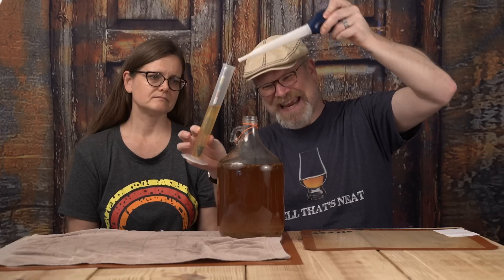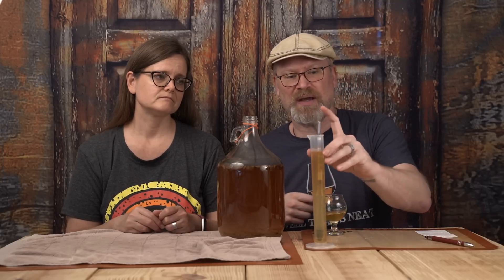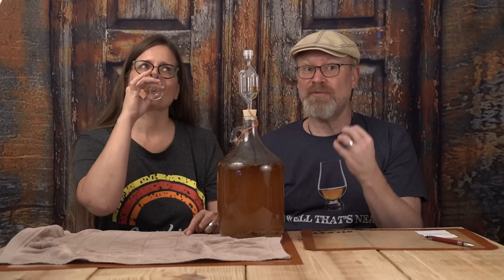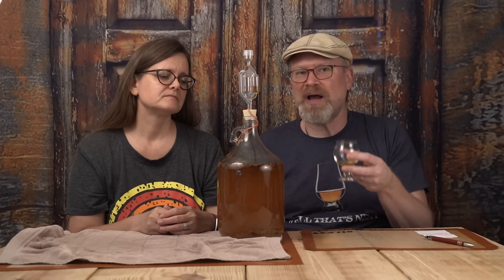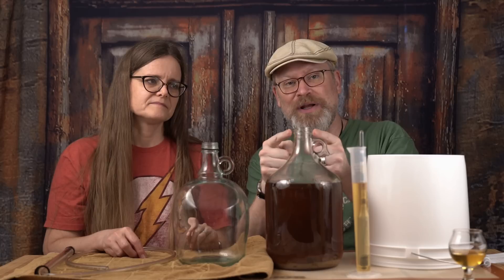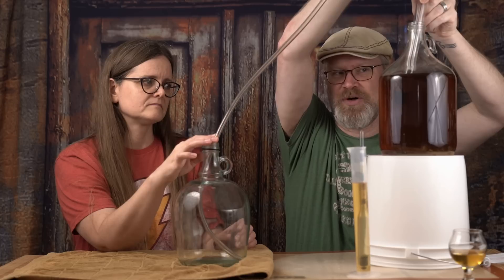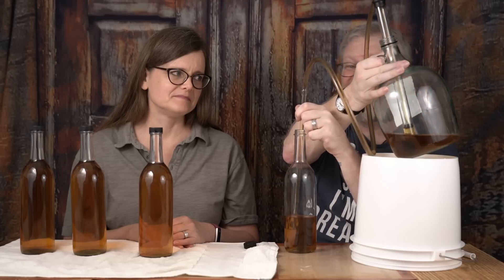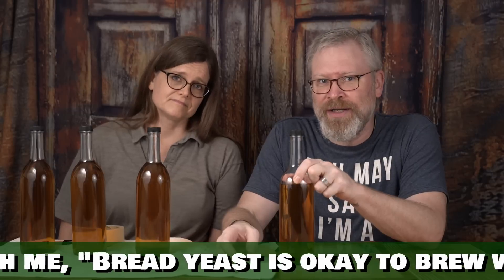Easy Beginner Mead - Racking and Bottling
Easy Beginner Mead Finishing, Racking and Bottling.
Today we rack and bottle the mead.  We made a very simple, repeatable recipe for mead to serve as a "First Mead", something beginner brewers could easily reproduce and learn the basics of mead making.

Sunshine and Whiskey t-shirt
Well That's Neat t-shirt
1 Gallon Carboy
Graduated Cylinder
Belgian Tasting Glasses
Auto Siphon
Bottling Wand
Screw Top Wine Bottles